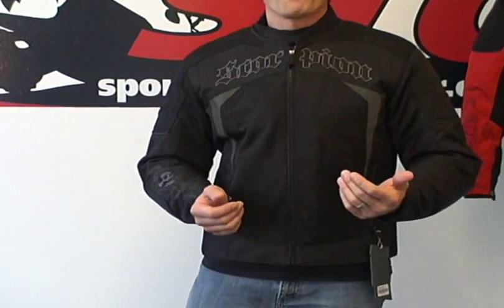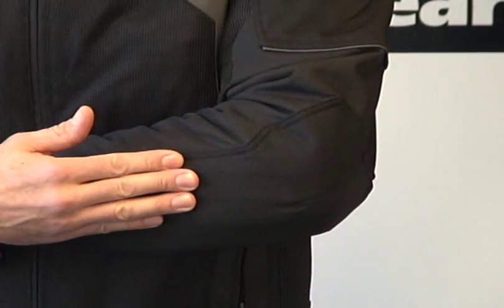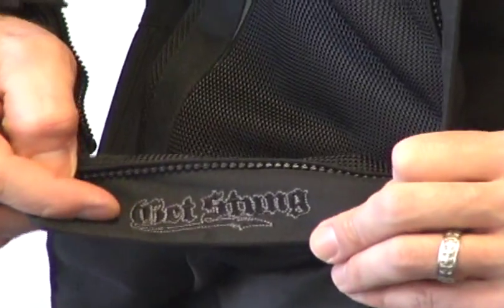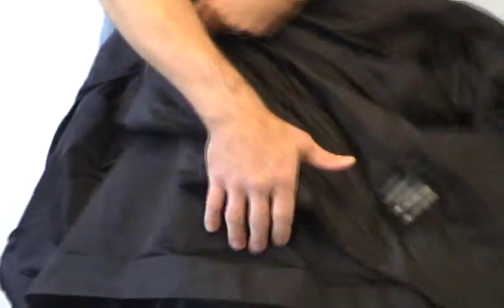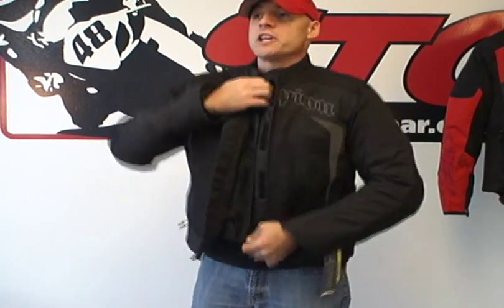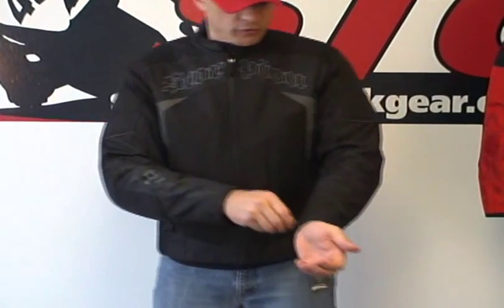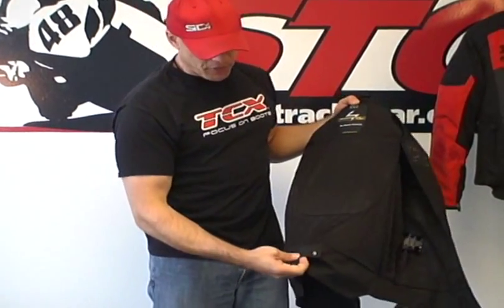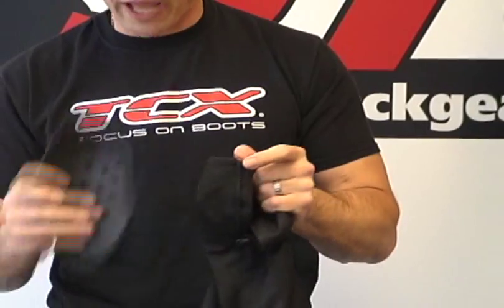Scorpion ExoWear Hat Trick Jacket Review from SportbikeTrackGear.com